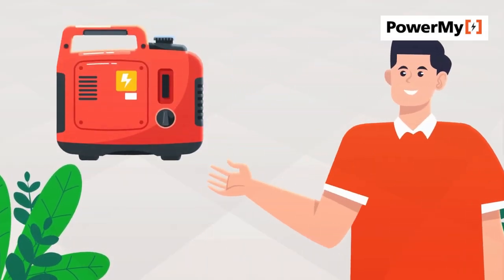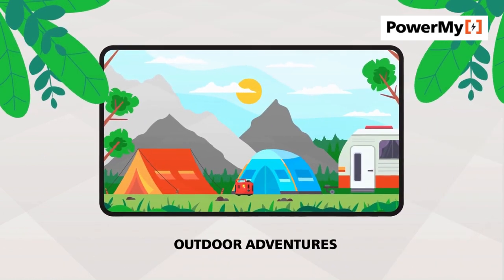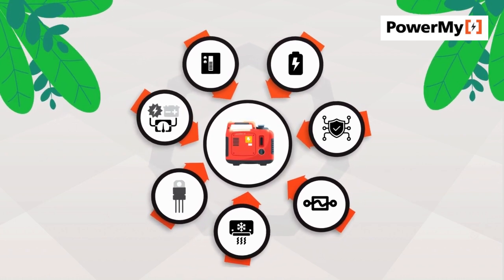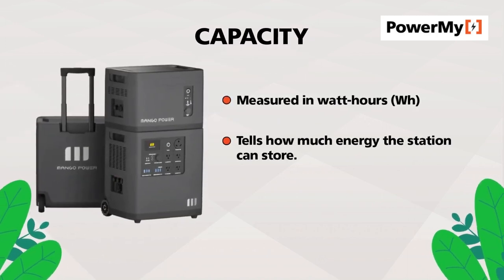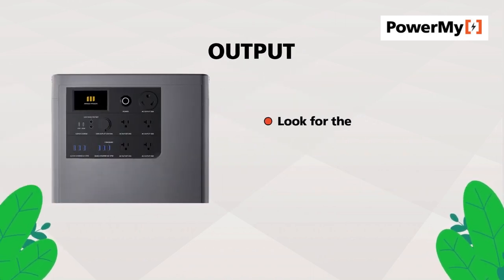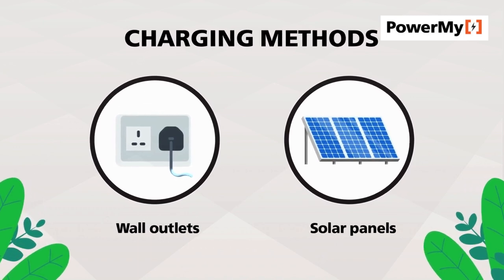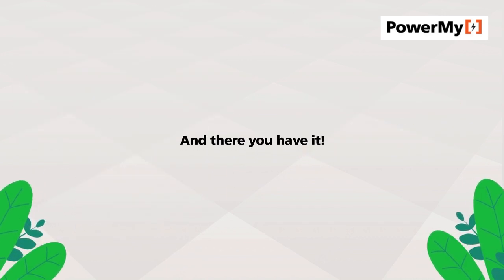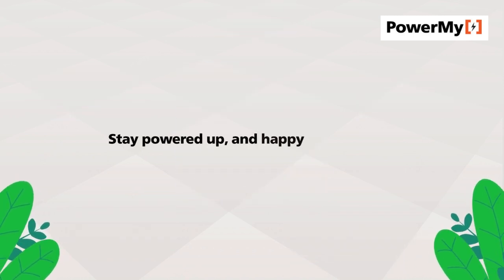What is a Power Station - Short Explainer Video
In this video, we delve into the world of portable power stations, the perfect companion for home backup power, outdoor adventures, emergencies, or remote work. Discover how a portable power station can provide clean, quiet energy whenever and wherever you need it.

In this informative video, we'll cover:

The main internal components of a portable power station
Key specs to consider when choosing a portable power station
Charging methods and their importance for maximum flexibility
Tips for selecting the right size and weight for your needs
Stay powered up with a portable power station that meets your unique energy requirements. Our experts at PowerMy.com are dedicated to providing you with the knowledge and tools you need to make informed decisions about your power needs.

Join the PowerMy community and never be left in the dark again!